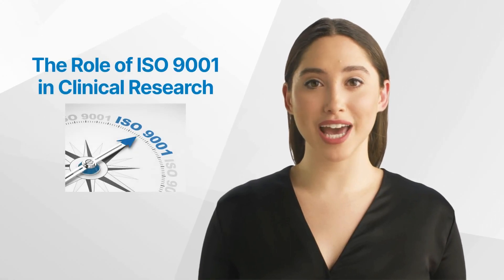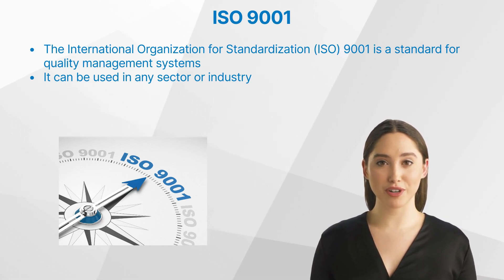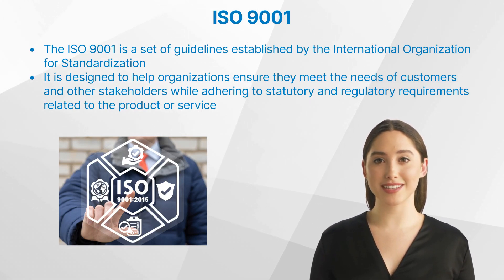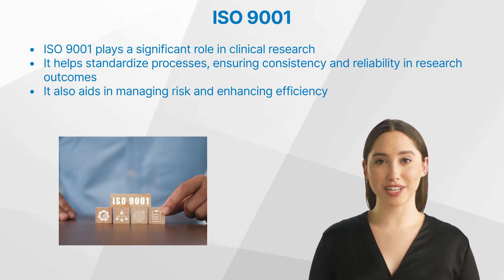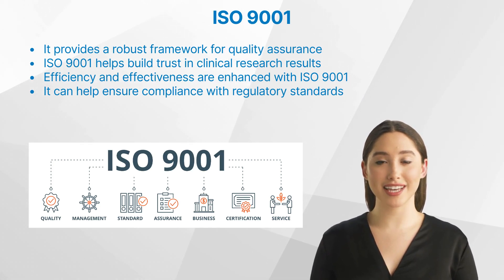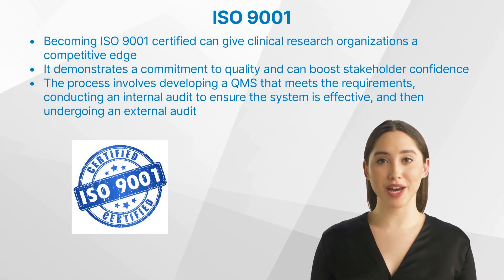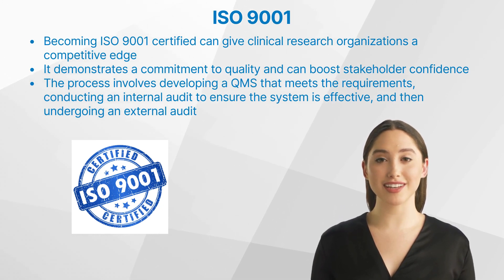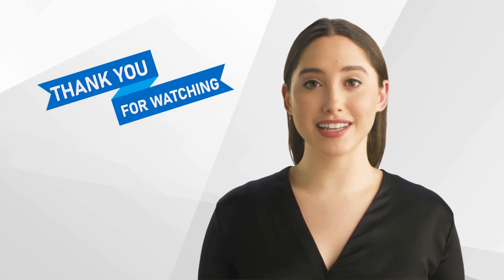The Role of ISO 9001 in Clinical Research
Explore the critical role of ISO 9001 in clinical research in this concise video guide. Learn how ISO 9001, a standard for quality management systems, is applied in clinical research to ensure quality, consistency, and regulatory compliance. Discover the benefits of ISO 9001 certification, including enhanced quality assurance, increased stakeholder trust, and improved efficiency. We also provide a quick overview of the certification process and tips for success. Ideal for newcomers in clinical research aiming to boost their quality management practices.